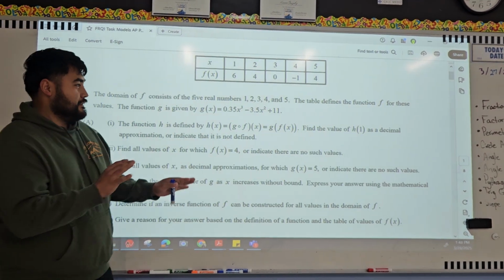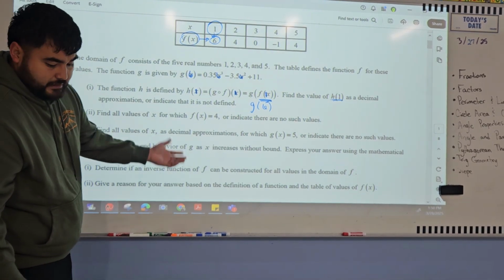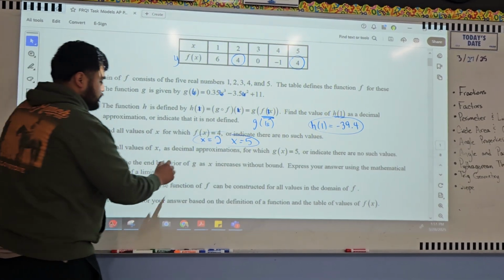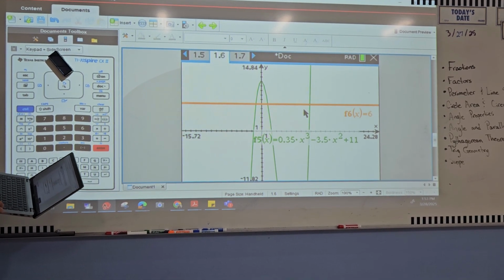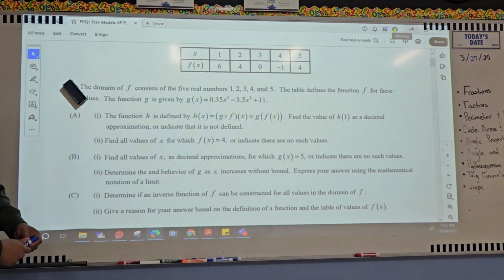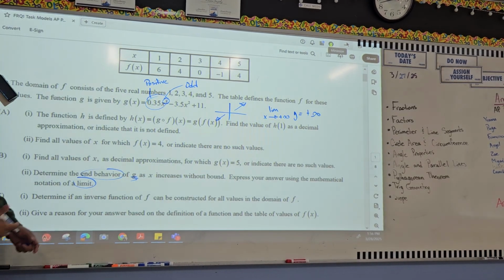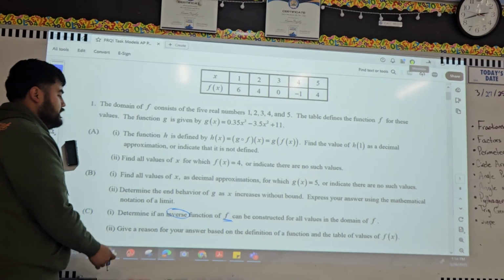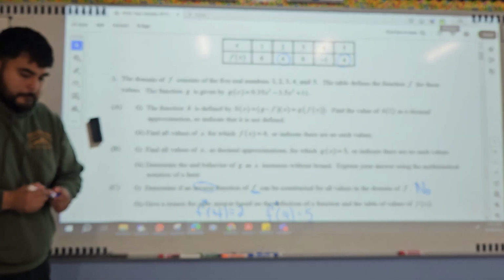FRQ 1 Example No. 1